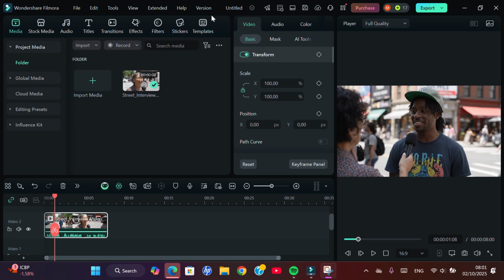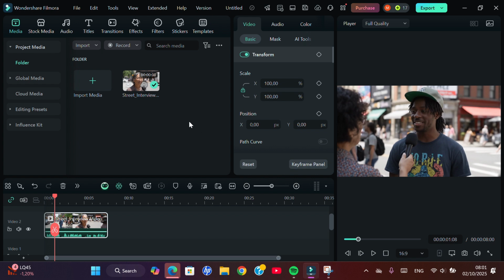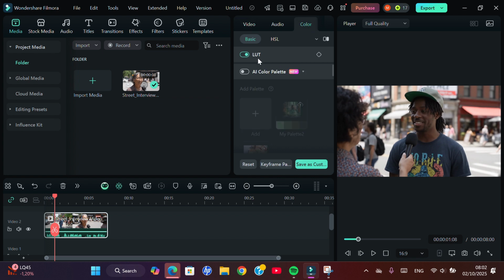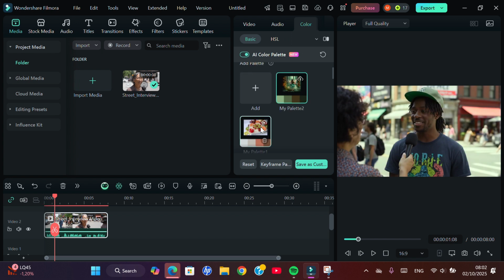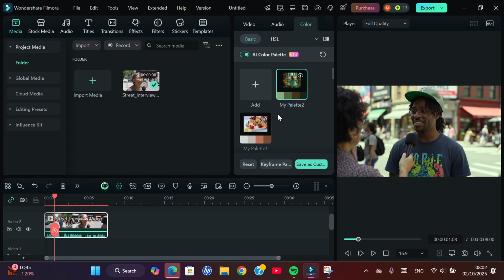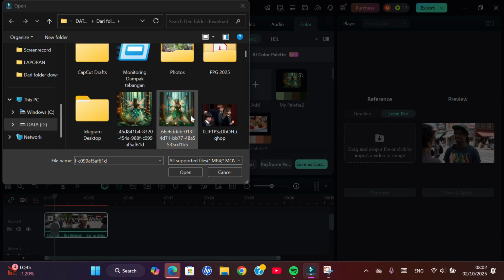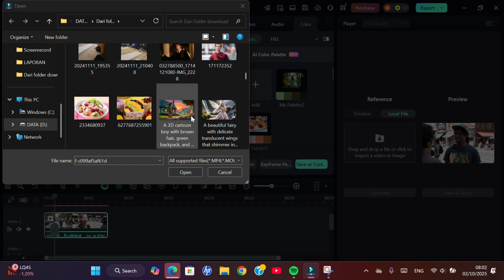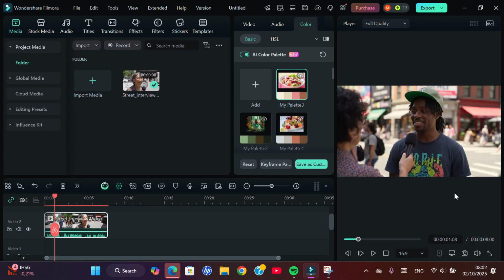Insane Color Hacks - How to Use AI Color Palette Feature in Filmora 14 Tutorial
Unlock the secret to stunning visuals with Filmora 14's AI Color Palette! 🌈 Learn how to transform your videos instantly with just a few clicks using this powerful new feature.

🎨 Step-by-step guide to using AI color palettes
📂 How to add, generate, and apply custom palettes
⚡ Quick tips to make your videos pop
💡 Free AI feature anyone can use